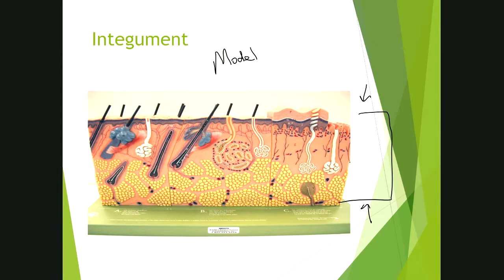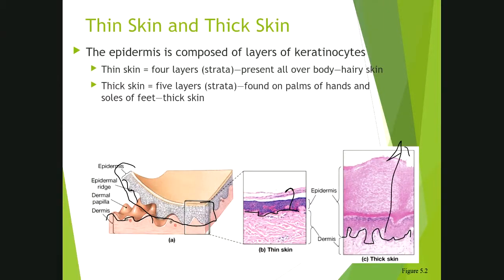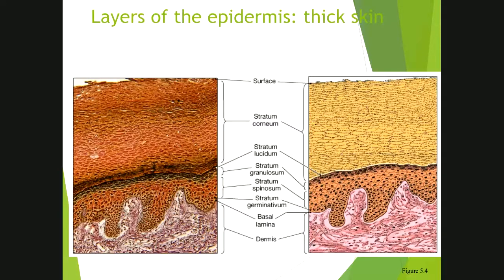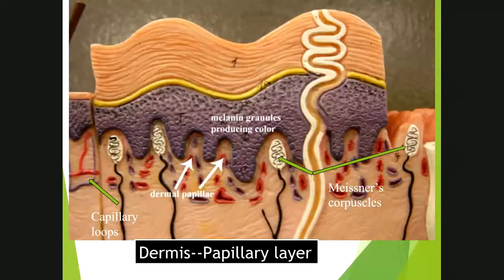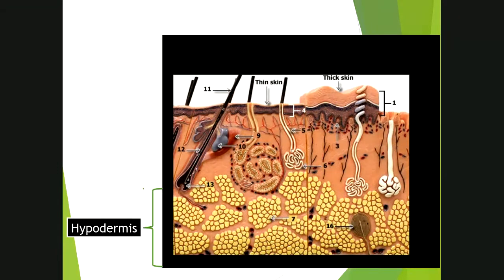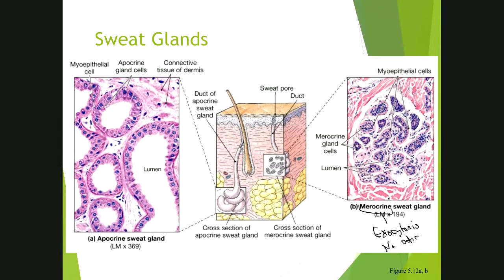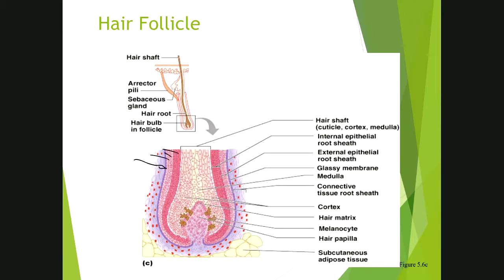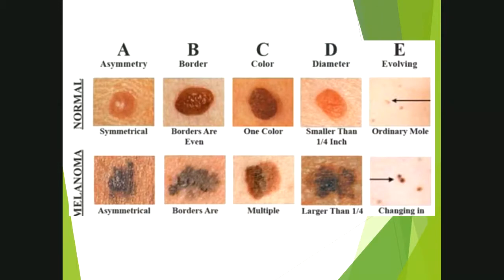SEXTON BIOL 2401 LAB INTEGUMENT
This video covers the lab portion of the integument.